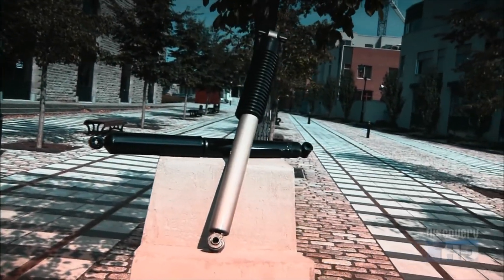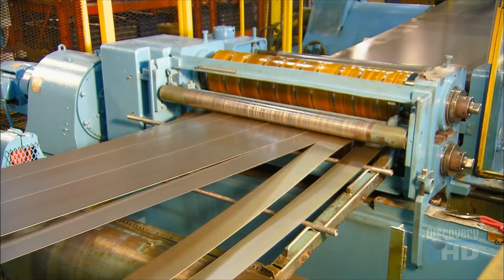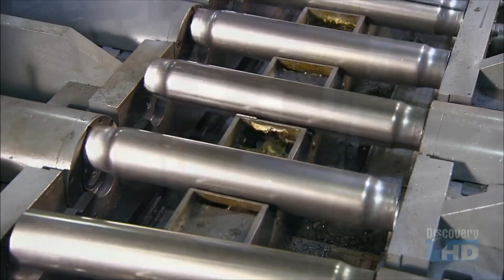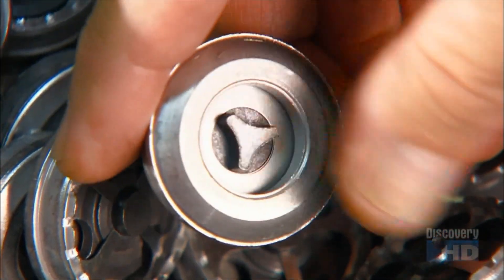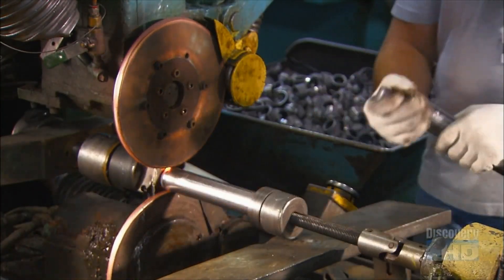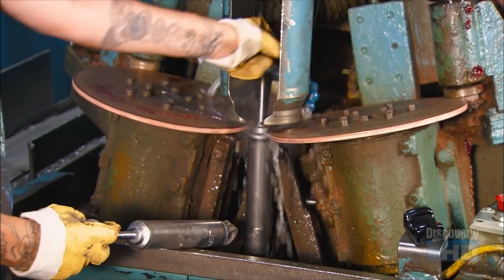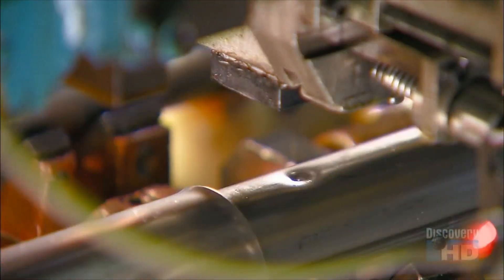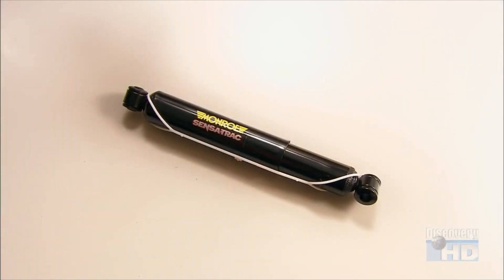How It's Made Shock Absorbers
In this video you will learn the manufacturing process Shock Absorbers